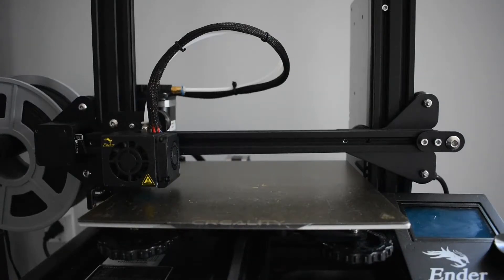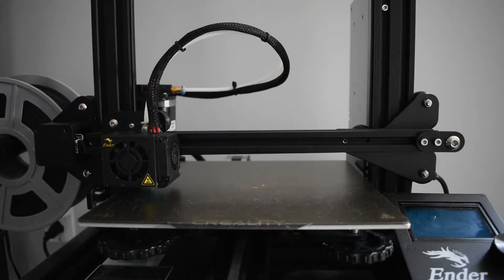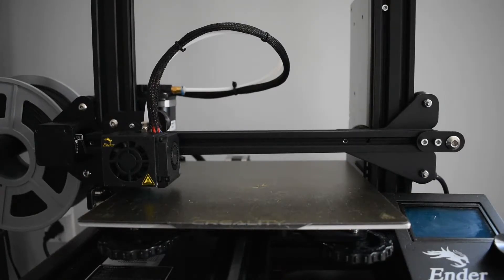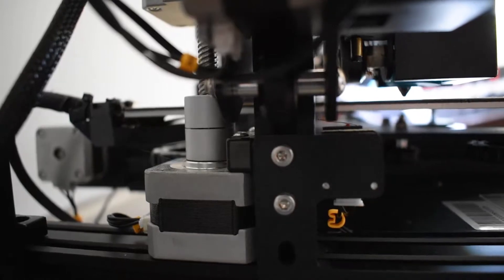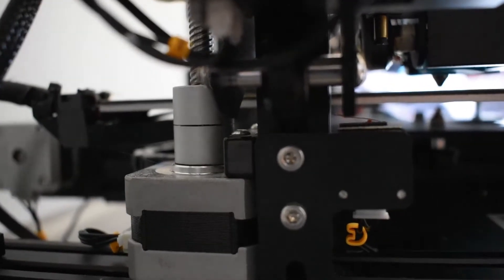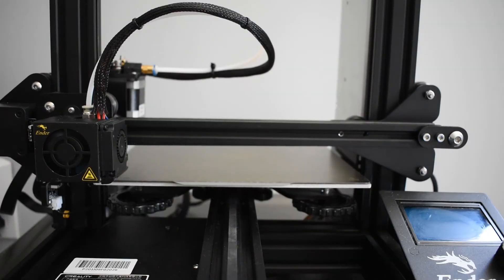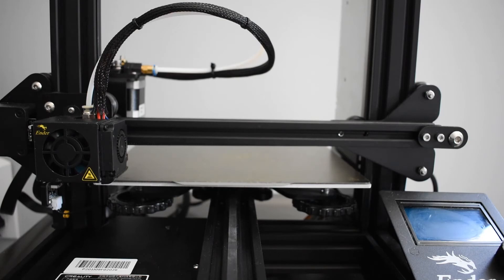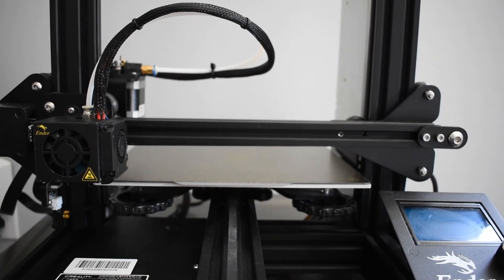Ender 3/Pro - How to Fix Z Axis Thud Noise/Not Moving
I hope I helped you all out a bit.
If you have any other questions, or video suggestions, go ahead and leave them in the comments. If you leave a video suggestion I will be sure to credit you in the video.